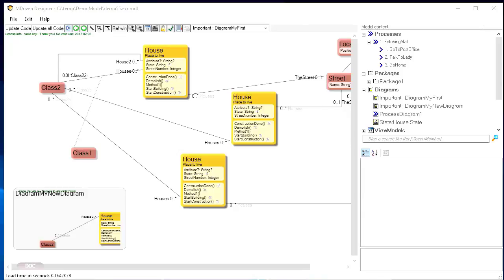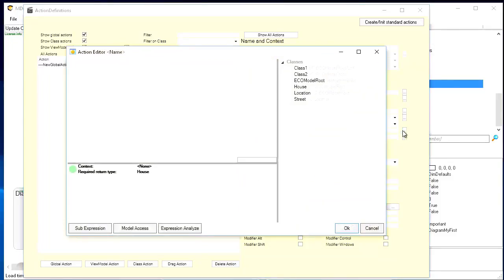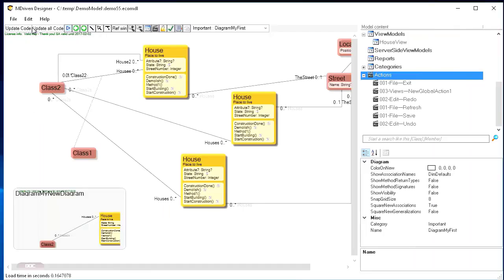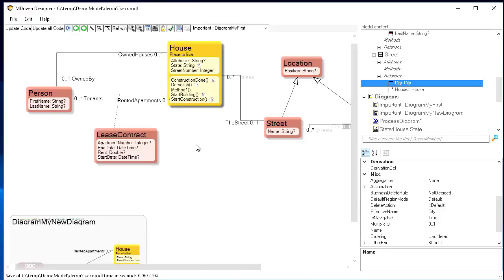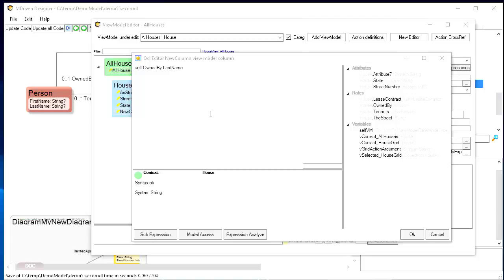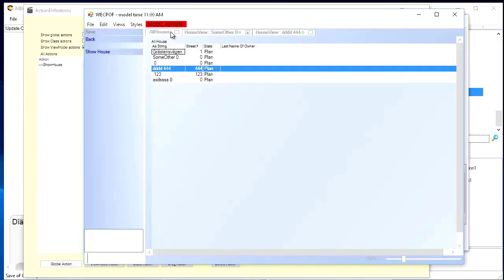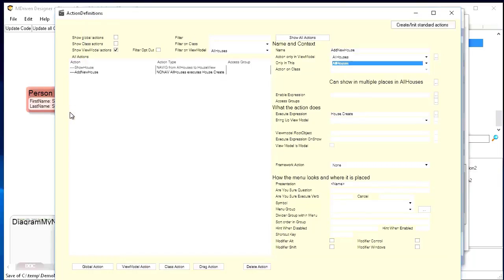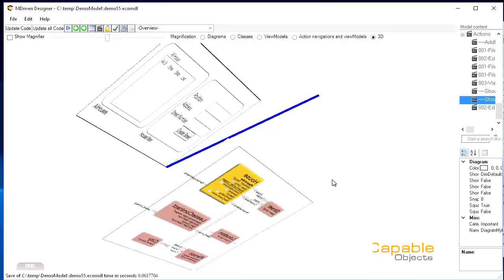MDriven Designer | Part 3 | WECPOF prototyper application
Continued description of prototyping with actions and viewmodels